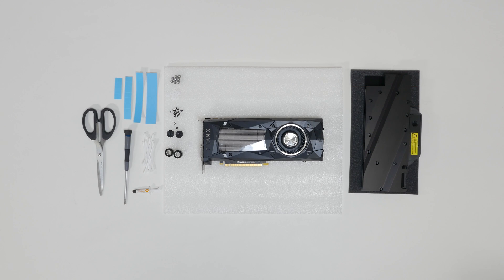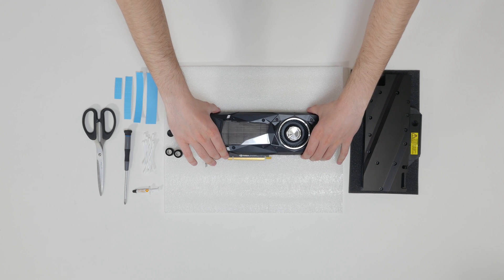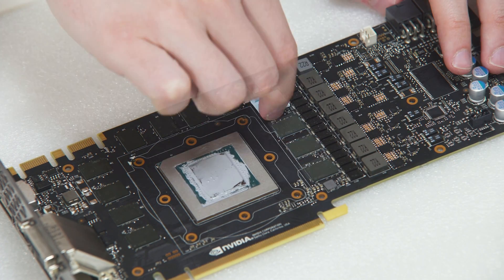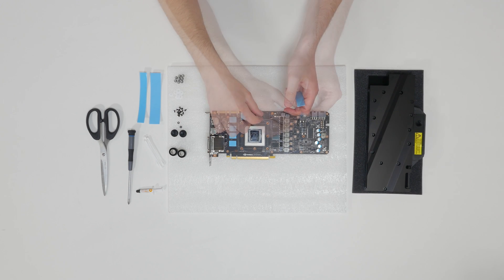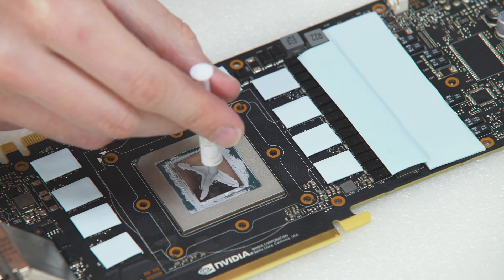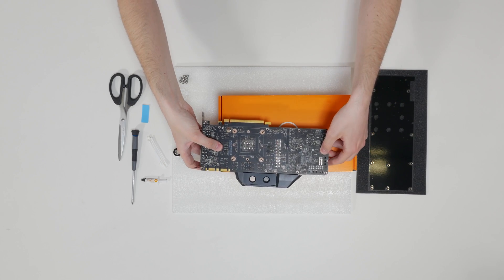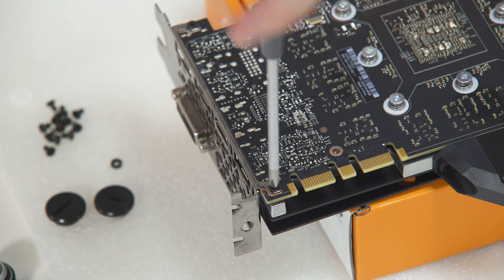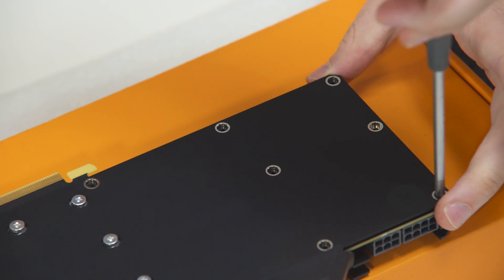EK Fluid Gaming - GPU water block installation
This installation tutorial will guide you through the process of installing EK-AC Titan X Pascal GPU water block to NVIDIA TITAN X graphics card. This water block is included in all EK Fluid Gaming A240G kit.